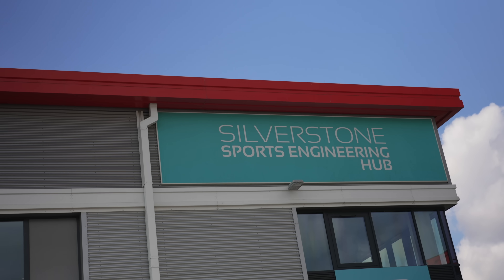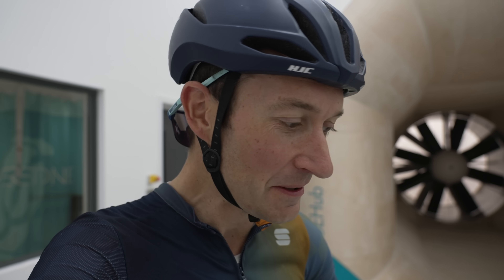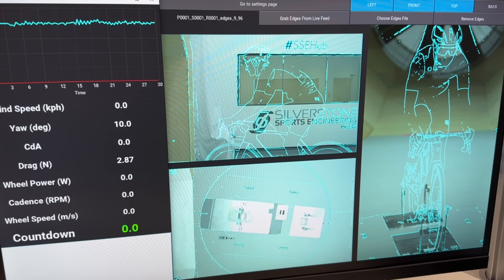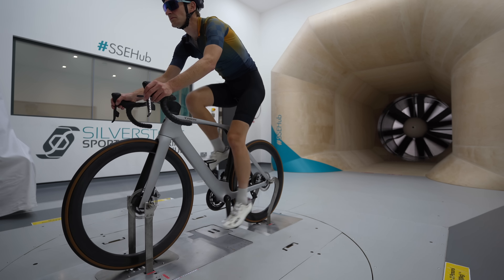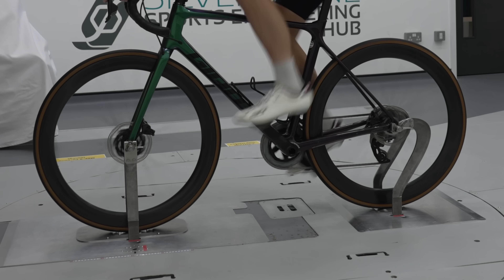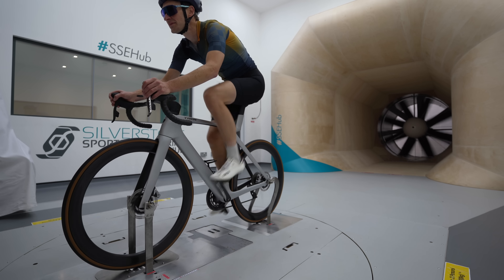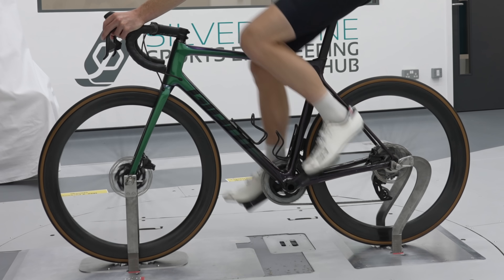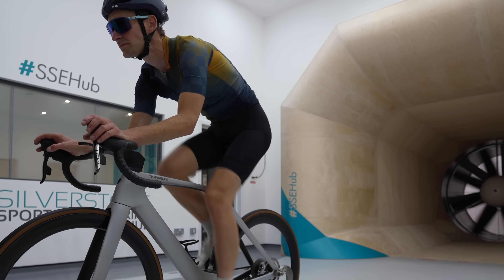Inside a wind tunnel with a Trek Madone, Canyon Ultimate and Giant TCR Advanced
They let me in a wind tunnel and I saved 70 watts for free! I also tested the new Trek Madone, Canyon Ultimate and Giant TCR Advanced

Content
00:00 intro
00:20 Inside the wind tunnel
00:30 Bike testing starts
1:46 Crunching the data
5:02 Saving 70 watts for free